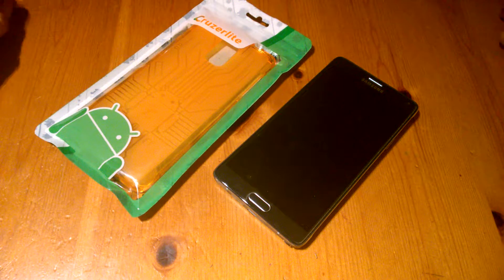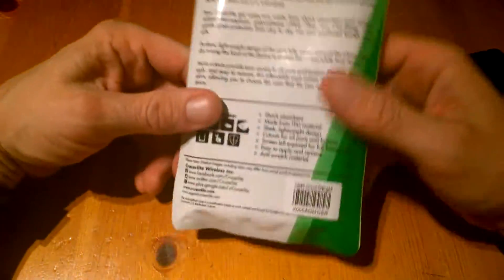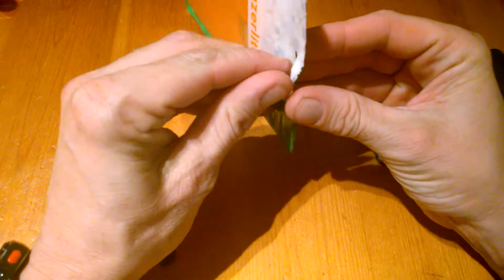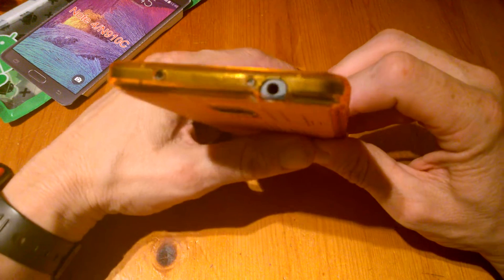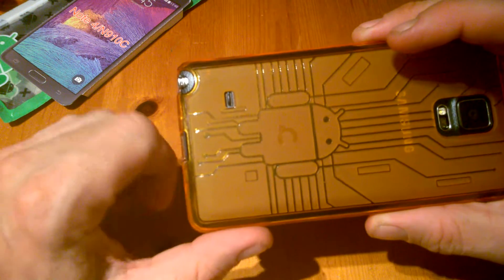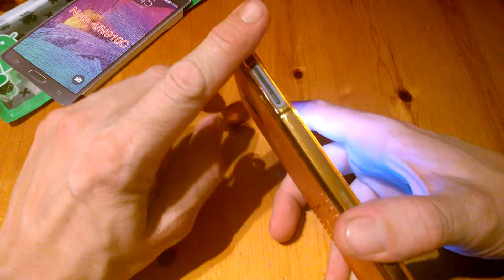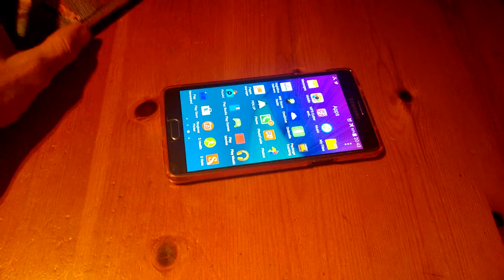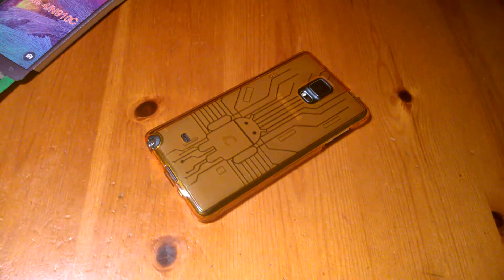Cruzerlite case review for the Galaxy note 4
Great case for the Note 4 any questions ask me @jimboireland. Techbuzzireland.com